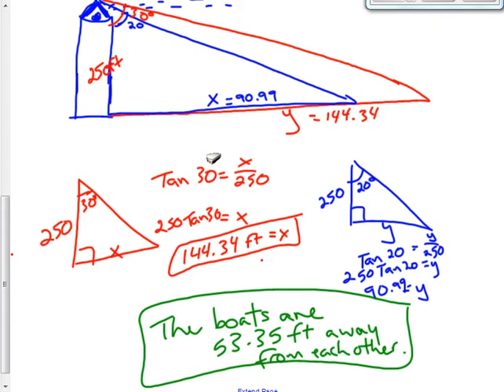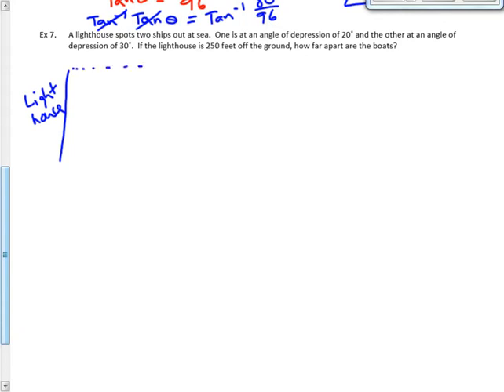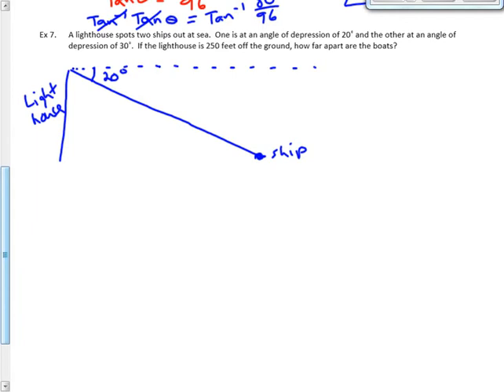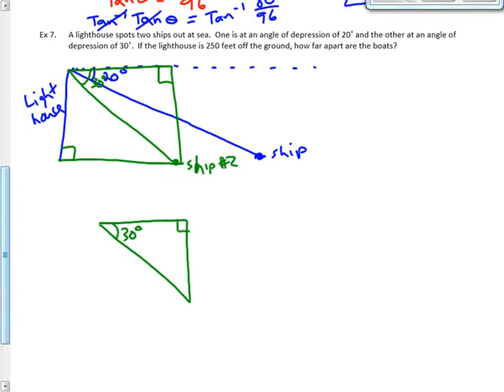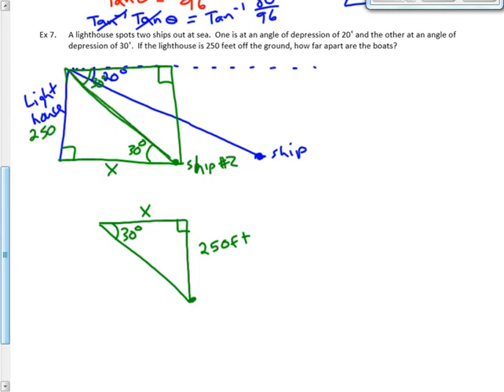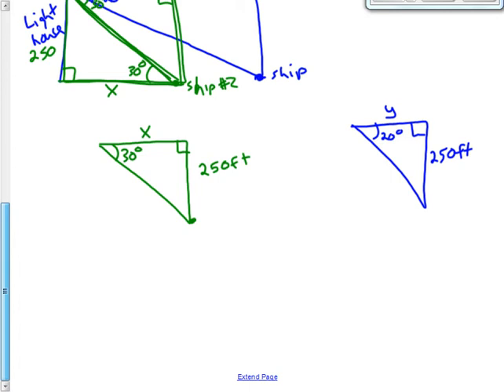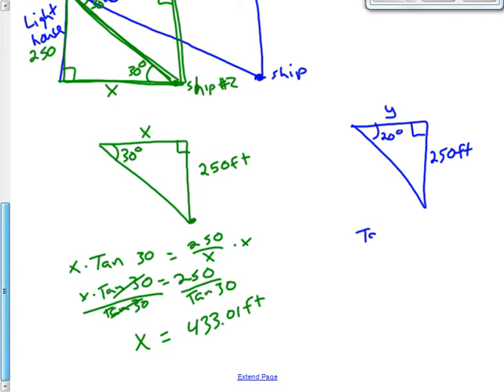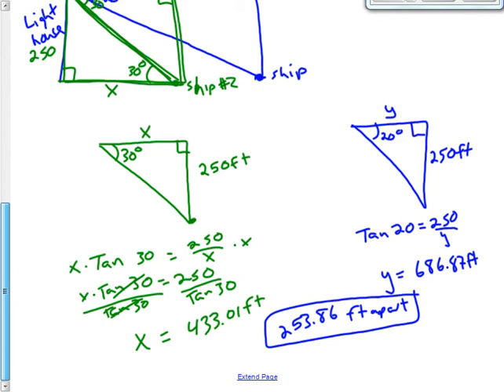1 8b Correction